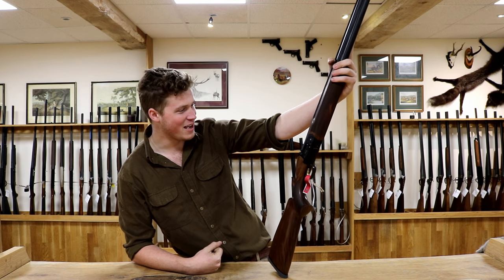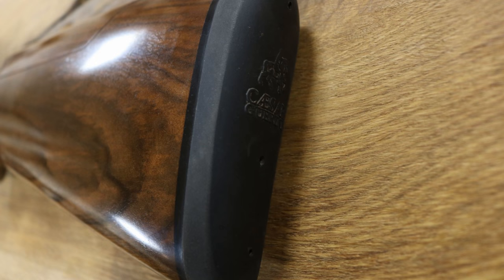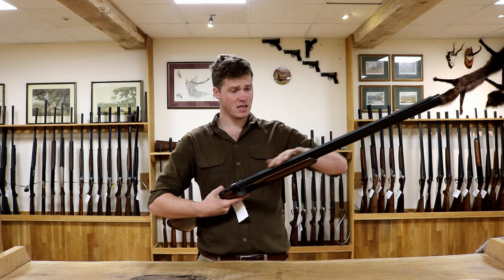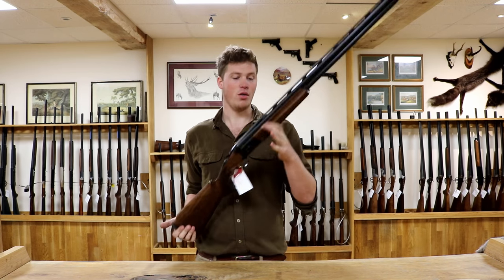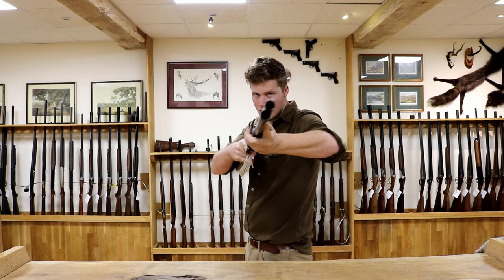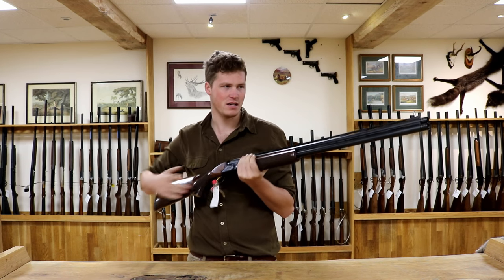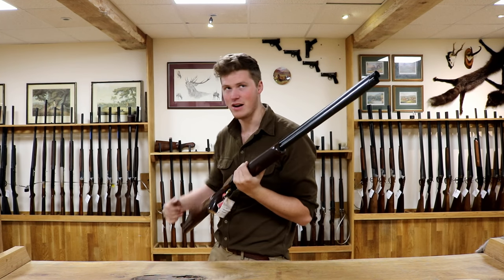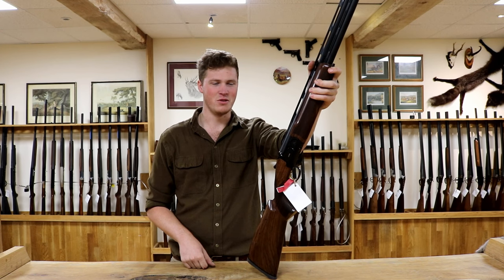Caesar Guerini Summit Ascent Review - The Gun Shop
Welcome to The Gun Shop...
Follow us weekly for new updates, fun with field sports and a whole load of guns. This is the first of a growing series that aims to widen access into the world of shooting and field sports and will track the progress, growth and antics of the team as they expand.